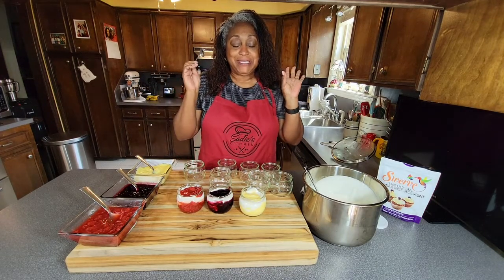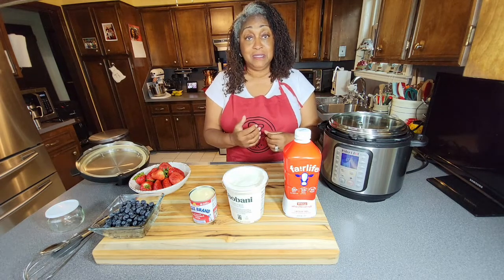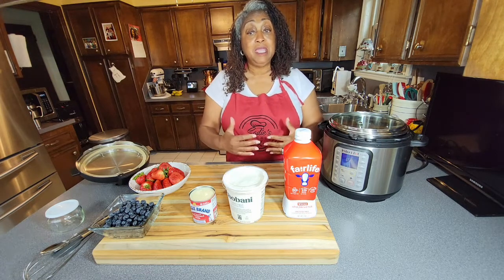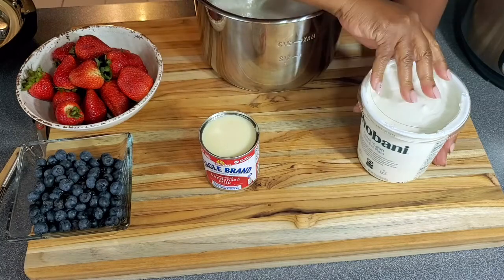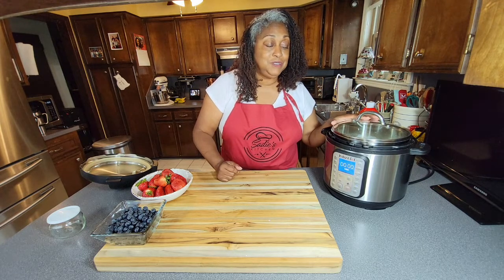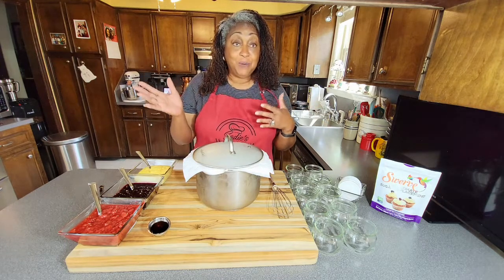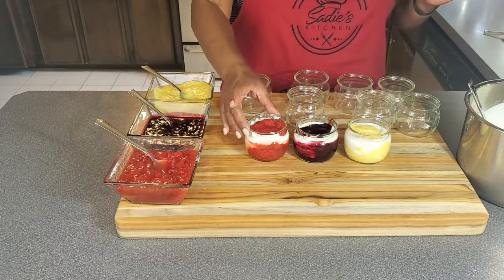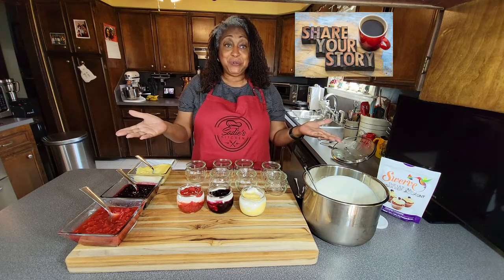Episode 15: Easy Instant Pot Vanilla Yogurt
Ingredients
52 ounces ultra-pasteurized, ultra-filtered whole milk (I use the Fairlife brand)
2 tablespoons non-fat plain Greek yogurt (must contain live active cultures)
I use Chiboni Yogurt has live yeast
1 (14-ounce) can sweetened condensed milk
1 tablespoon pure vanilla extract
Instructions
1. Add the milk, yogurt, and sweetened condensed milk to the Instant Pot. Whisk until the mixture is very thoroughly combined.
2. Place a lid on the pot. You can use the Instant Pot lid (steam release valve set to venting) or a glass lid. Note: If your sealing ring has a strong smell to it, I recommend removing it (you don't need it for this recipe because you are not pressure cooking), or you could swap it out for a ring that has no smell. The smell can and will get into your yogurt. I just use a glass lid that fits the pot.
3. Select the YOGURT function and make sure it is on NORMAL, and set the time to 8 hours (for a milder yogurt) or 9 hours (for a tangier yogurt).
4. When the time has finished, the Instant Pot will say YOGT. Carefully remove the lid (there will be condensation on the lid, so just gently remove it so as to not get a lot of water dripping down into your yogurt).
5. Remove the liner pot from the Instant Pot, cover it with a paper towel (this helps to stop any condensation that forms on the lid not drip down onto your yogurt), and then cover the pot (a glass lid or even a plate works fine). For best results, do not stir the yogurt until it has chilled.
6. Place the pot in the refrigerator until thoroughly chilled (I leave mine to chill for at least 8 hours).
7. Add the vanilla extract and stir to combine. Enjoy!
8. Store your yogurt, covered, in the refrigerator. It should last for 1 to 2 weeks.
Notes
• You must use ultra-pasteurized and, preferably, ultra-filtered milk for this recipe. DO NOT use regular pasteurized or raw milk.
• You can use 2% reduced-fat ultra-pasteurized milk. The yogurt will be thinner and less creamy.
• If you want thicker yogurt, you can strain it. To do this: place a mesh strainer over a bowl and line it with coffee filters. Place the yogurt in the strainer. Cover and strain (in the refrigerator) for as long as it takes for the yogurt to become as thick as you'd like it.
• For extra-creamy yogurt, you can add 1 cup of ultra-pasteurized heavy cream with the milk. This will give you 18 (½ cup) servings. Calories per serving: 209.
• If you would like to make plain unsweetened yogurt, follow the instructions but only use the Fairlife milk and the yogurt. This will give you 13 (½ cup) servings. Calories per serving: 76.
• I used an 8-quart IP-DUO80 for this recipe, but it will also work in a 6-quart or 3-quart Instant Pot (as long as the model has the yogurt function).

In Sadie’s Kitchen, you will find easy and safe cooking tips, creative food experiences and collect treasured recipes that will enhance your love for cooking.

Facebook Group: Sadie’s Kitchen - Join to receive more recipes and ideas and to meet other Sadie’s Kitchen followers.